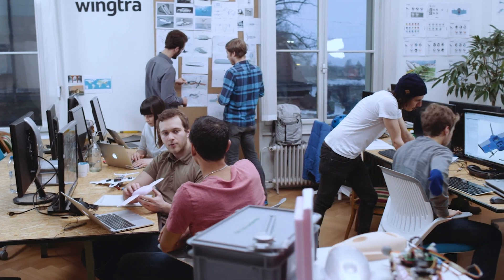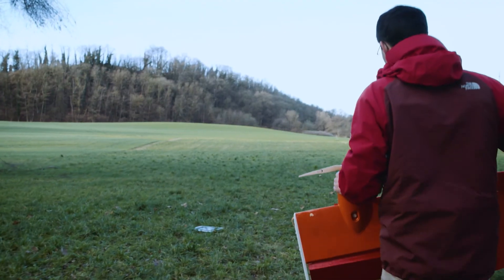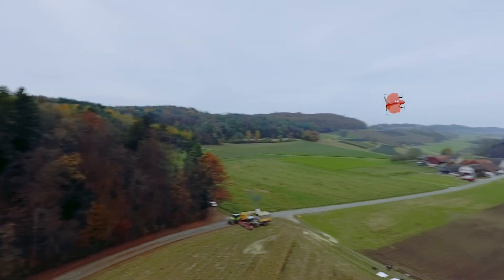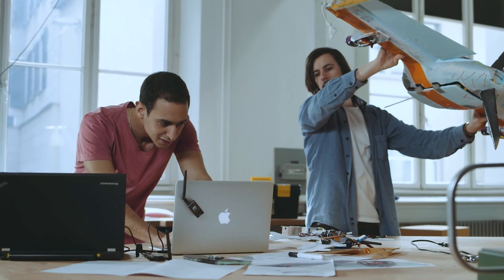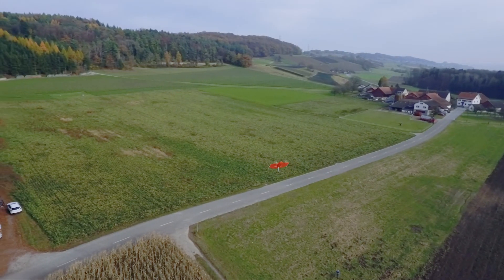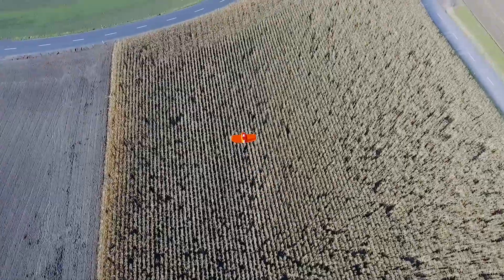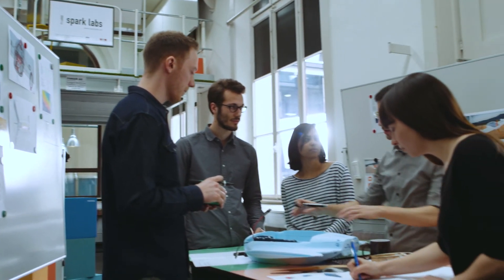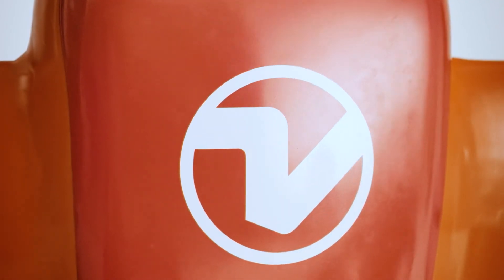Wingtra - Flying robots that take-off and land like helicopters, but fly like planes